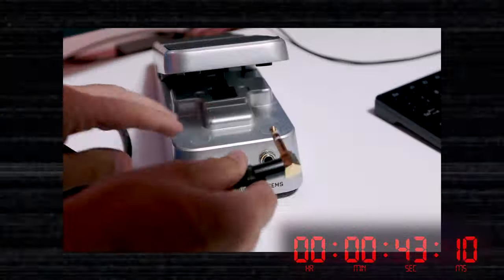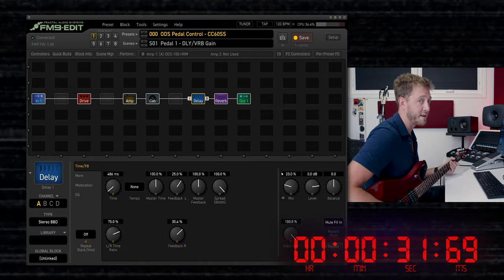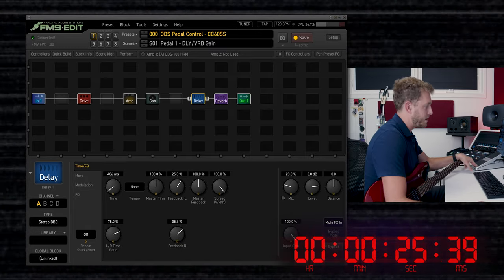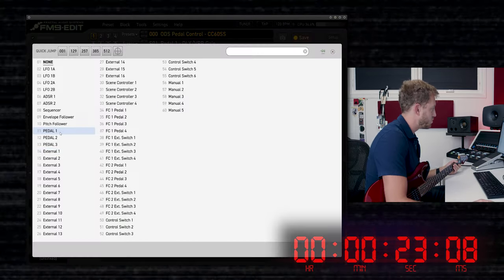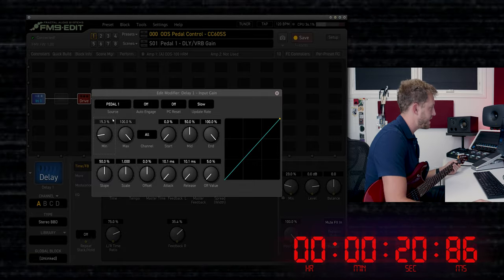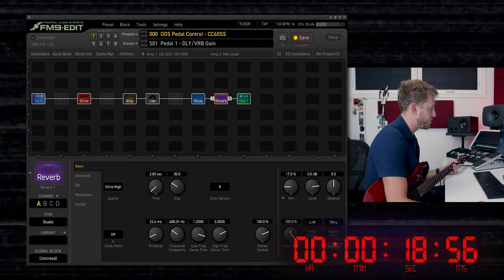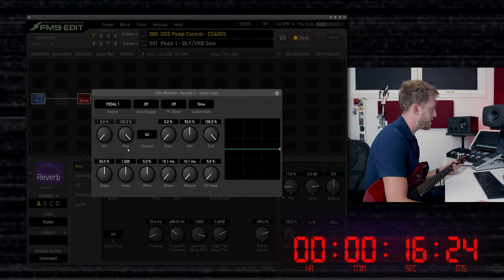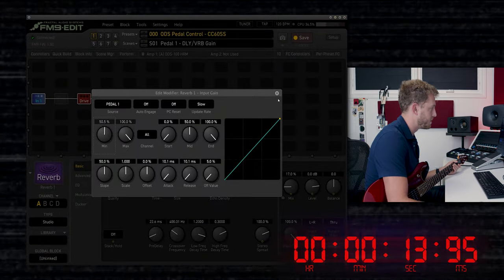Perfect Delay & Reverb Control on the Axe-Fx III, FM3, FM9 - 60 Second Sounds #10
GEAR:
Guitars from Ernie Ball Music Man
Tones from the Fractal Audio Systems Axe-Fx III & FM3
Monitors from Genelec & Mission Engineering
Camera is the BlackMagic Cinema Camera 6K Pro